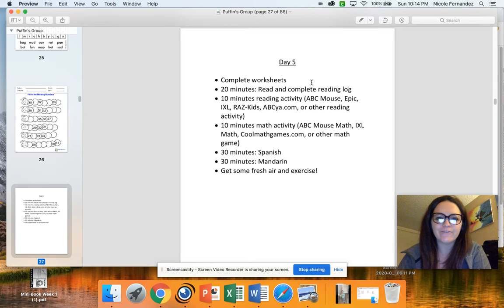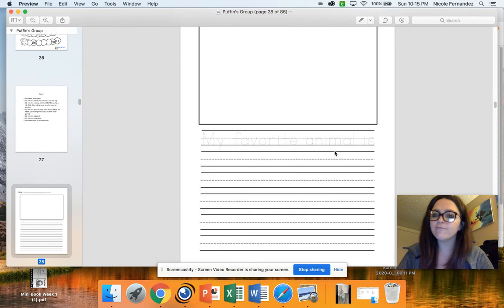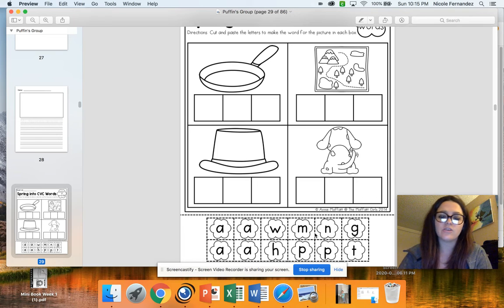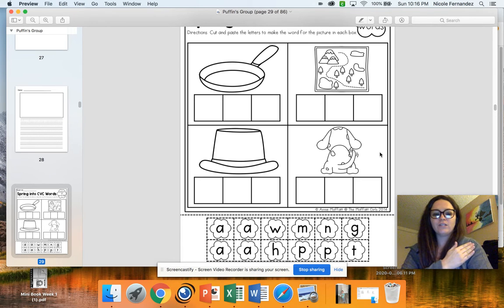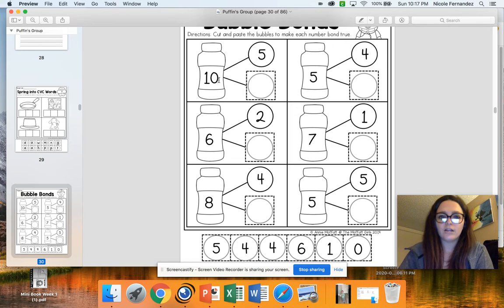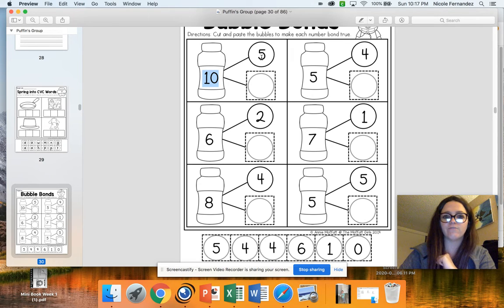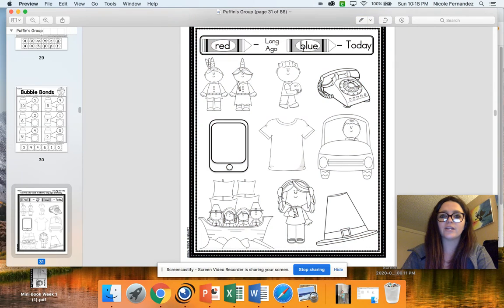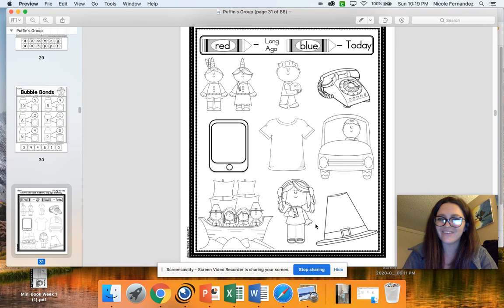Puffin Group Day 5